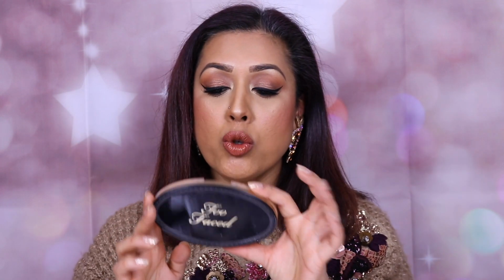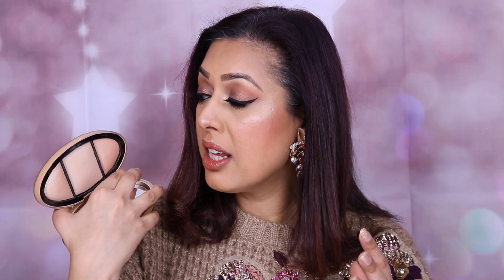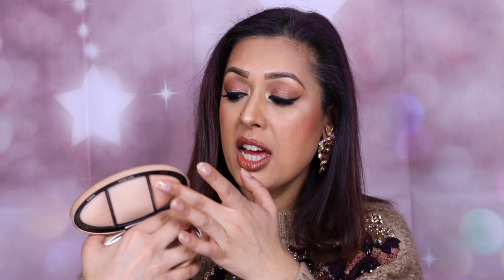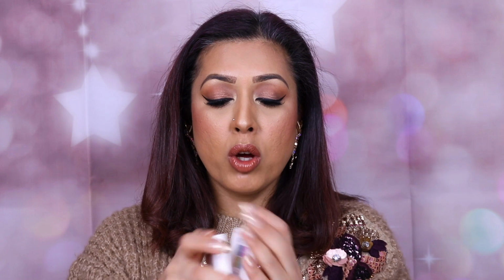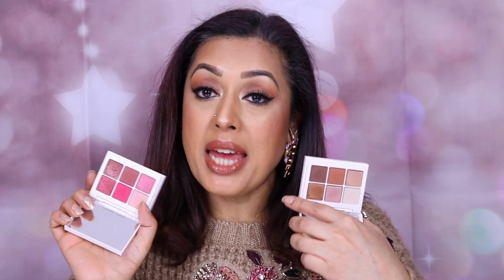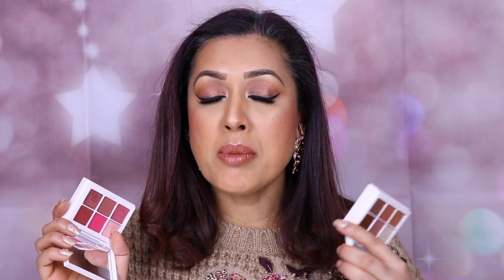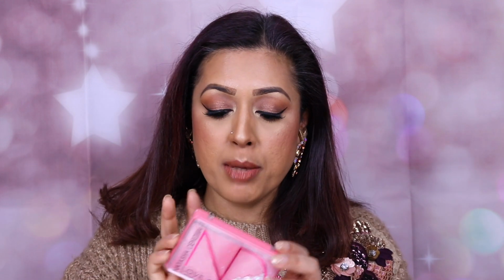My 2020 Beauty REGRETS!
Here are some of the makeup products that i bought in 2020 that just didn't like for various different reasons. Thankfully i didn't waste as much money as i have in previous years haha